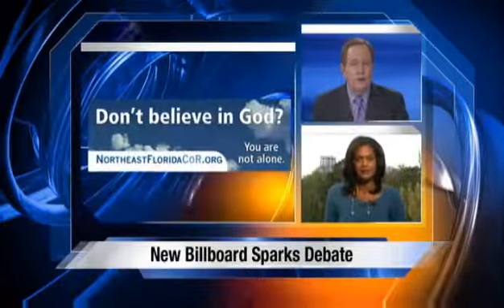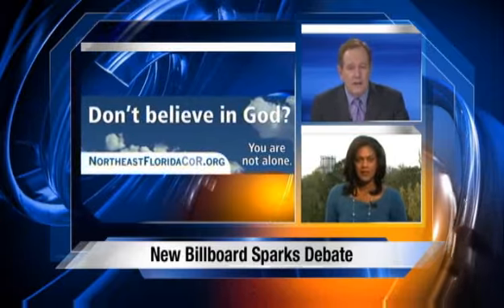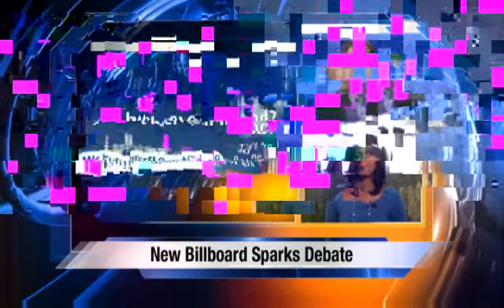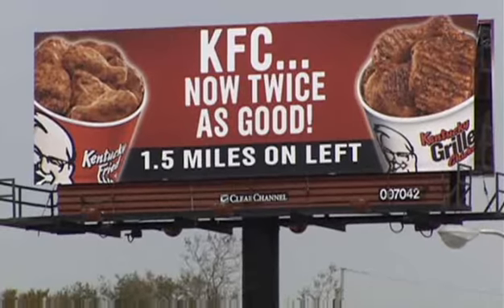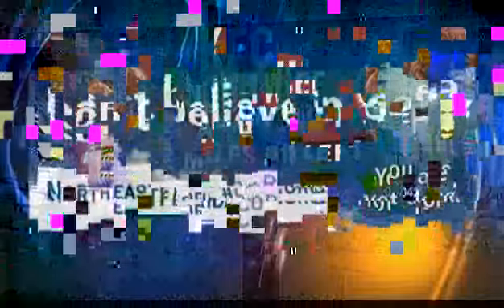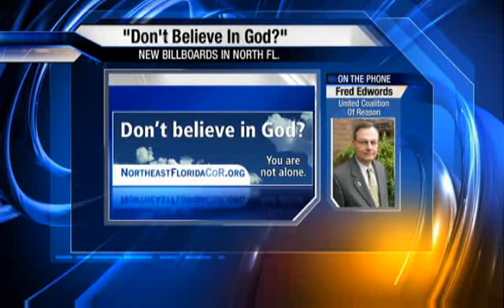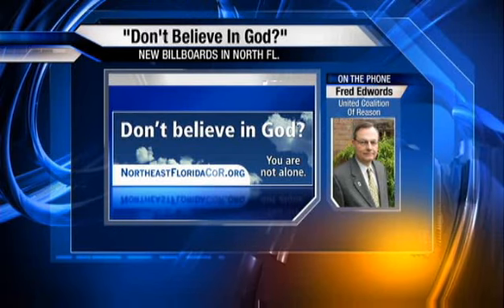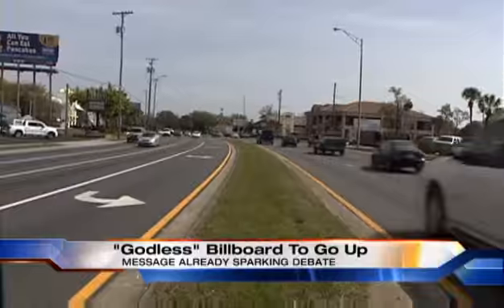Atheist Billboard - Jacksonville, FL - Northeast Florida Coalition of Reason - Local news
Report on the billboard with the message "Don't believe in God?